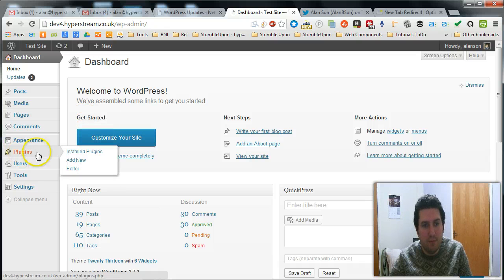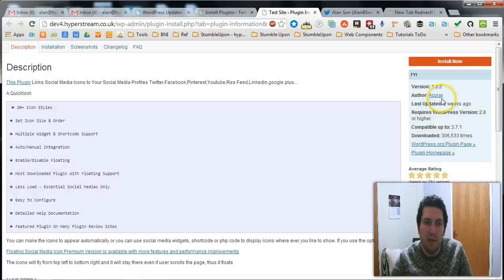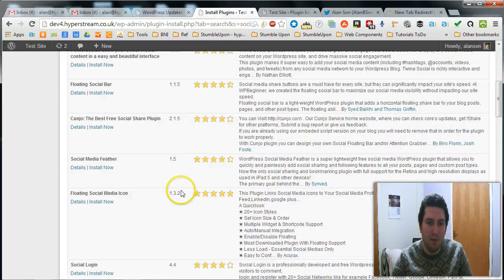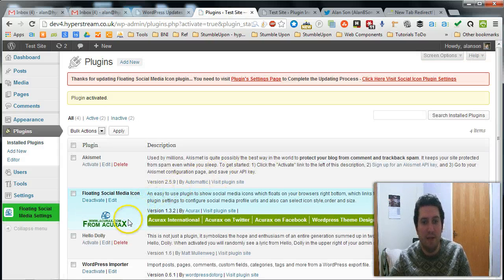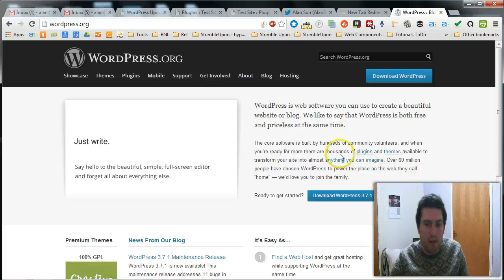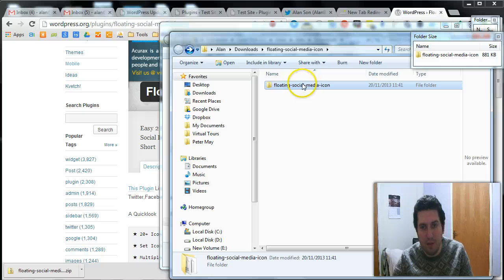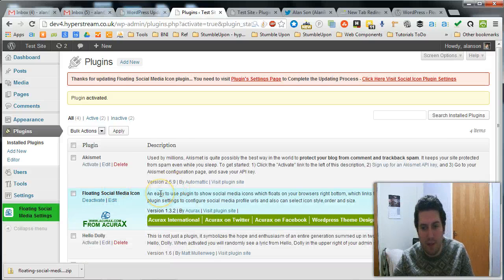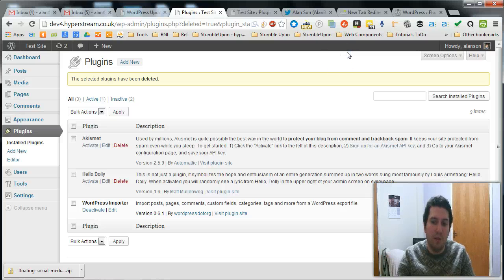How to Install a Wordpress Plugin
How to Install a Wordpress Plugin. Also Covers how to Deactivate, Delete, and Install Plugins via FTP and the Wordpress Dashboard even if you get locked out of Wordpress.